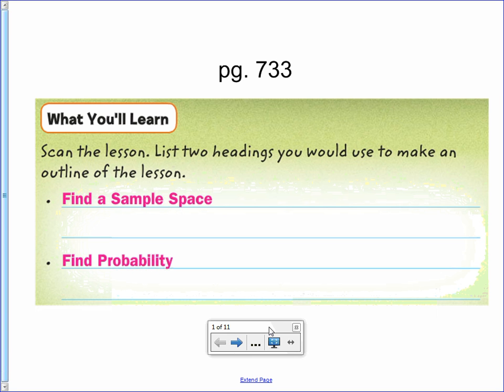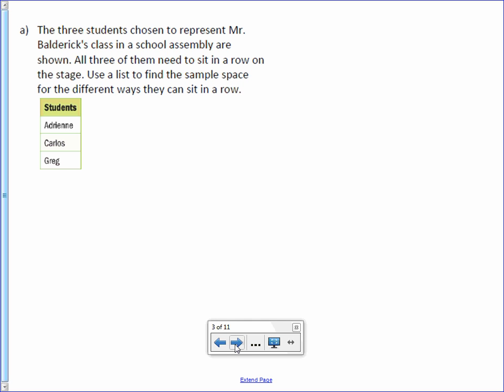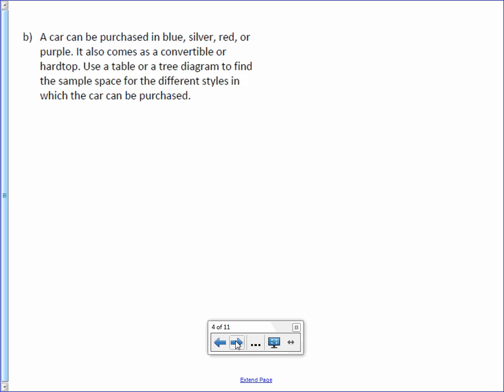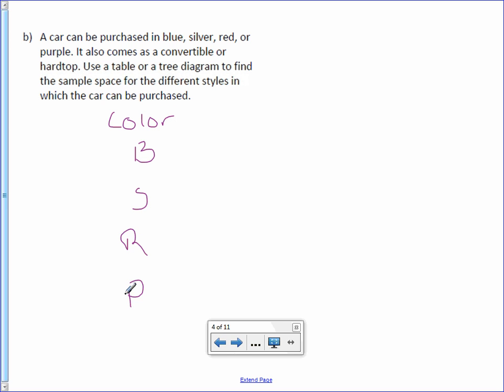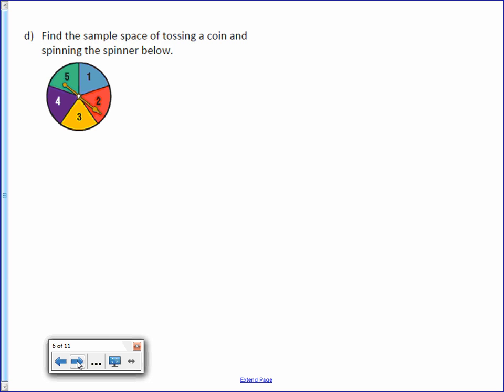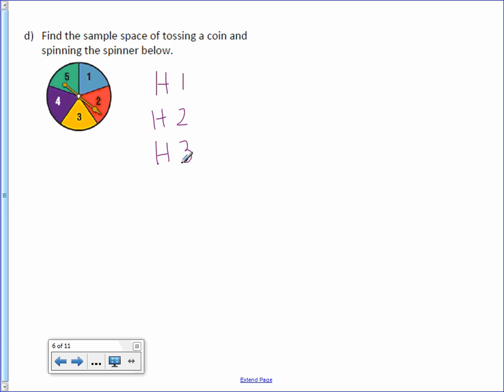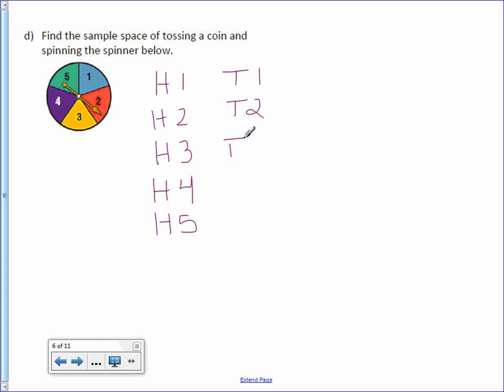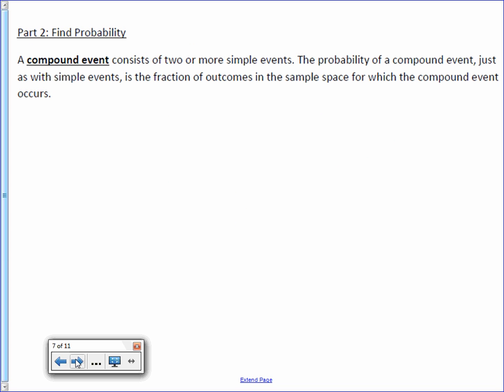7th Grade 9-3: Probability of Compound Events